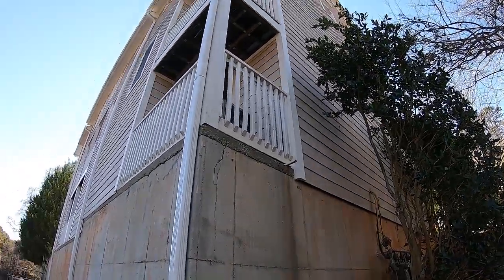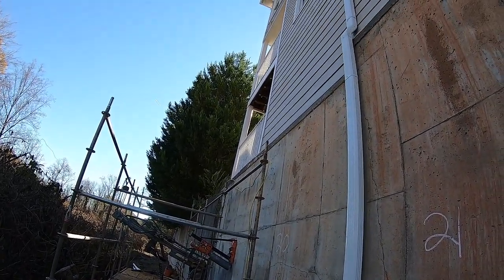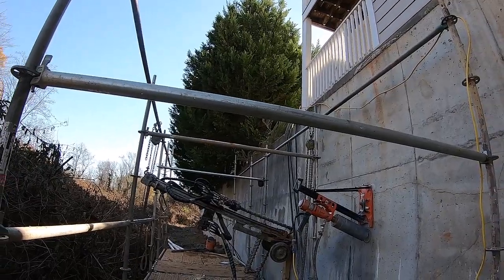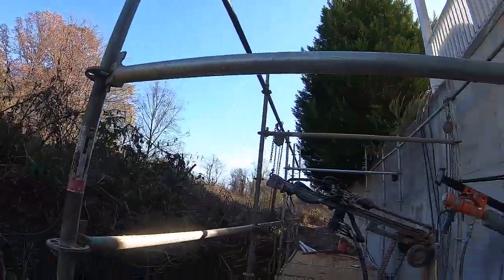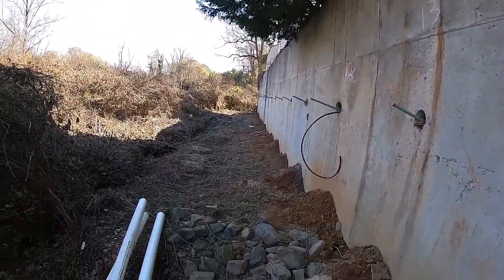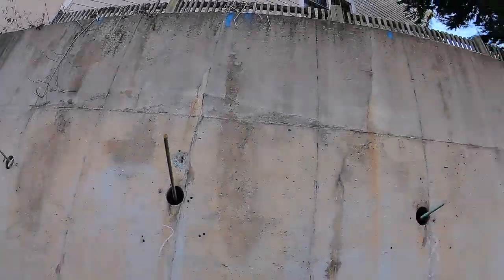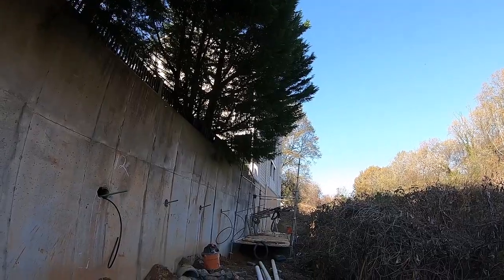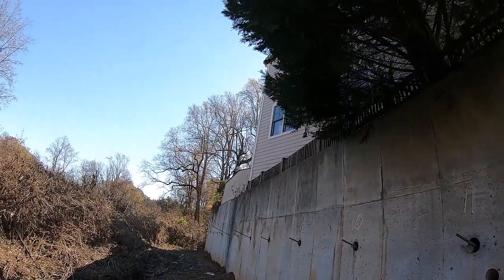Retaining Wall Stabilization Elizabeth Charlotte NC Piedmont Foundation Repair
Piedmont Foundation Repair, LLC, is a specialty foundation repair contractor with more than 30+ years of experience. We service all your foundation repair needs including mud jacking, micro piles, soil nails, helical piers, and structural wood rot repair. PFR is also a qualified waterproofing and crawl space air quality specialist. Basement, crawl space waterproofing, crawl space moisture control, and mold remediation services are available. We specialize in "Limited Access Drilling" to reinforce deflecting wood retaining and basement walls. We have the knowledge, the equipment, and most important, the passion to help resolve all your foundation and crawl space issues. When the job has to be right, local engineers call on us.
35°12'44.4"N 80°48'49.7"W